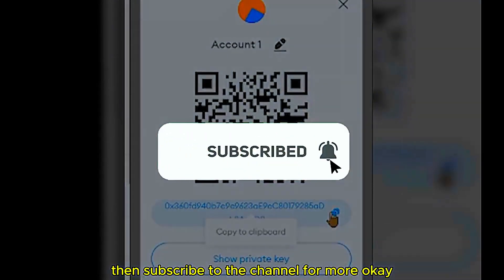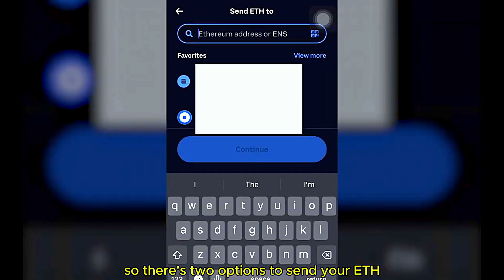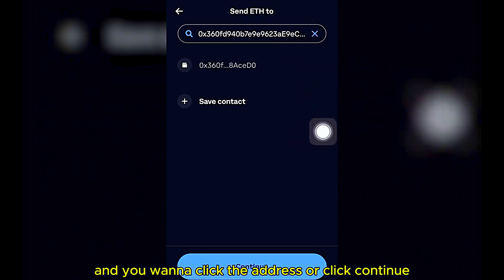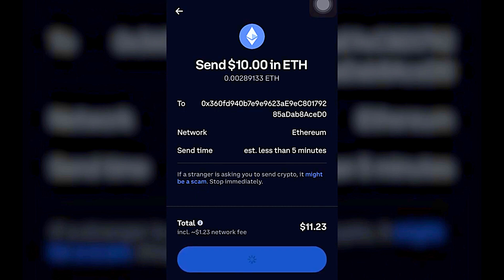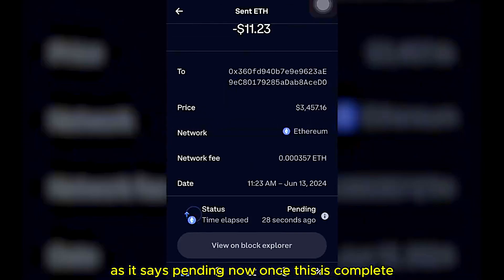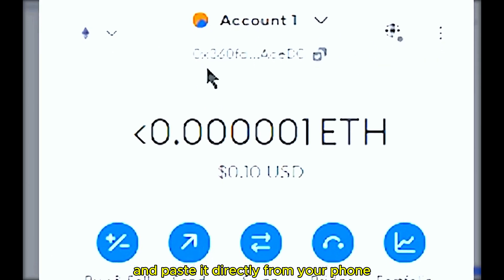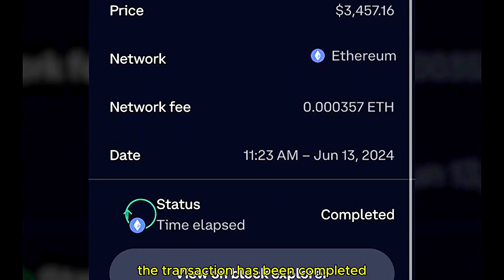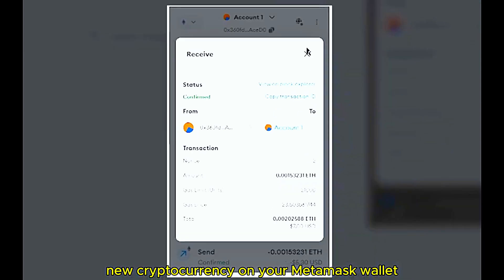How To Send From Coinbase ETH Tutorial (Step by Step Guide – Full Tutorial)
In todays tutorial I will show you how to send eth from Coinbase or sending Ethereum from coin base Coinbase wallet for crypto cryptocurrencies online free tutorial completely for free.